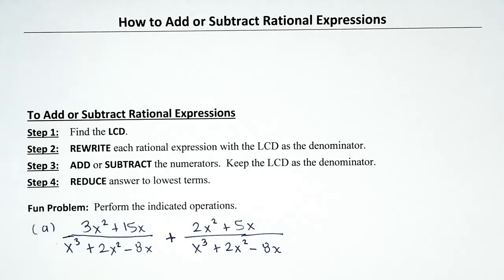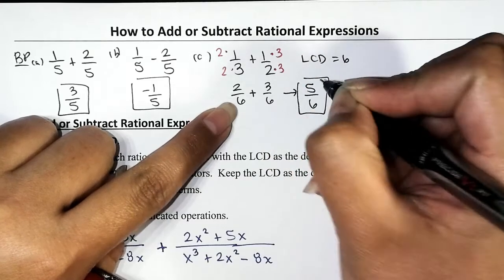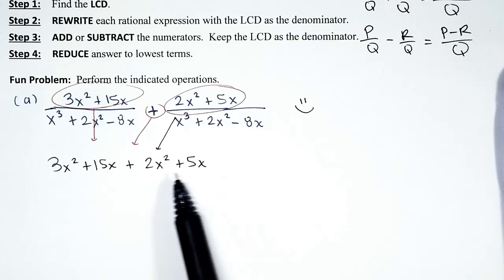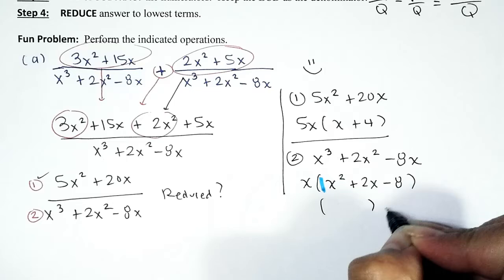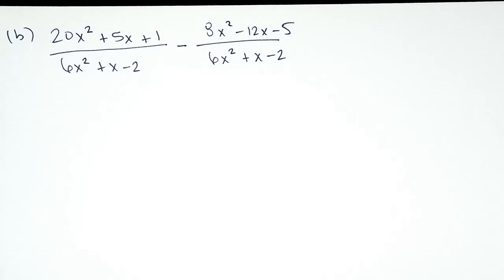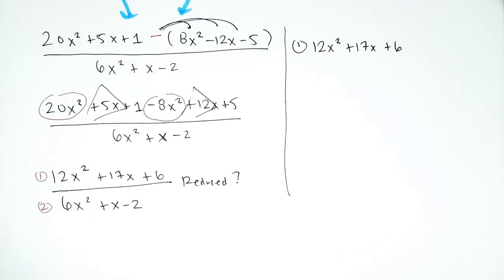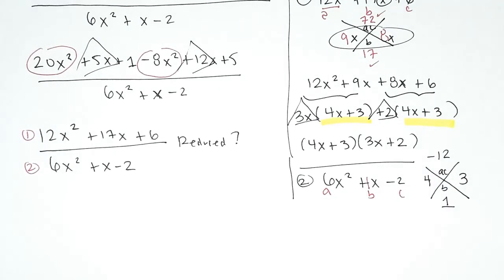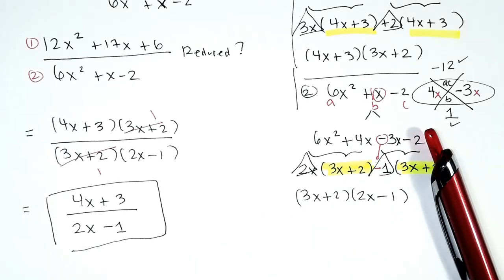How to Add or Subtract Rational Expressions that Have the Same Denominator